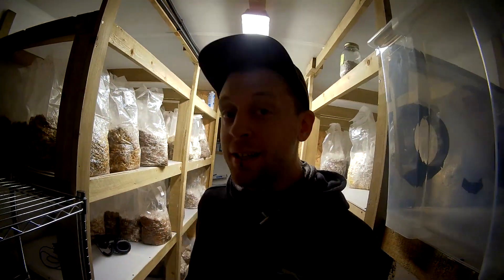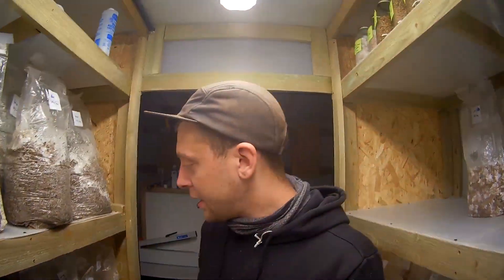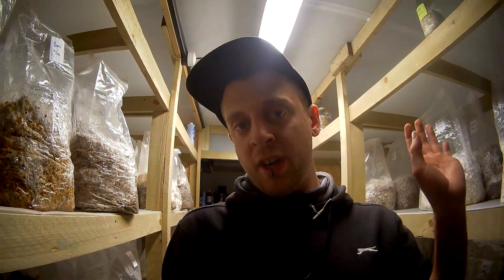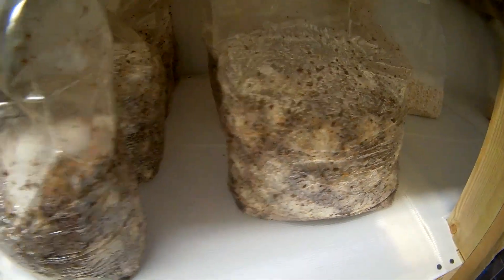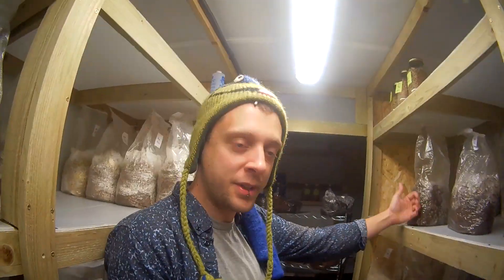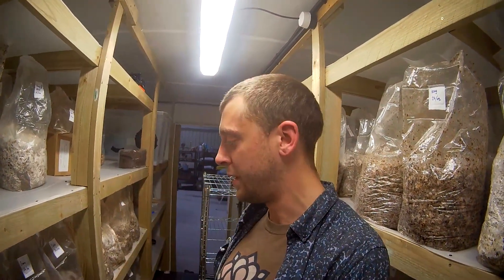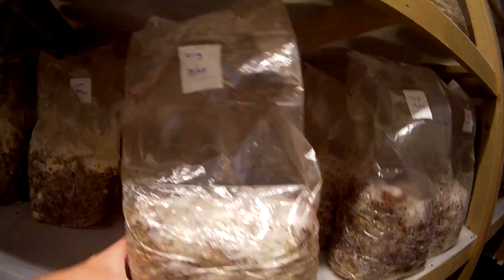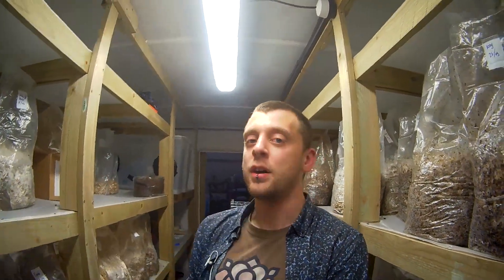How I Grow Mushrooms 003 - Mycelium Running! Colonizing the Substrate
This is the third installment of my series on how to grow mushrooms. This time we're keeping patient and watching the mycelium colonise our bulk substrate and going through the key stages of developement.

As always feedback is greatly appreciated so please let me know if you have any suggestions!